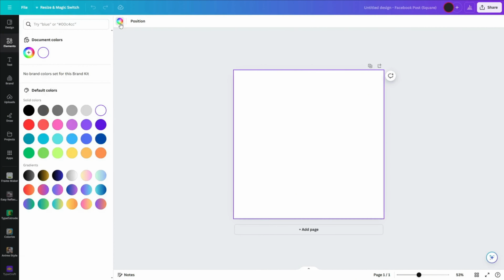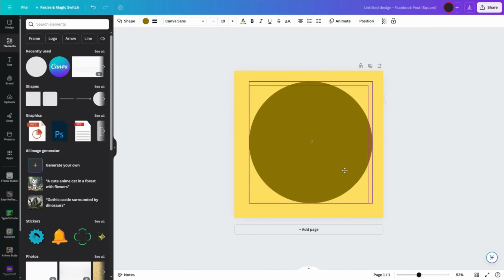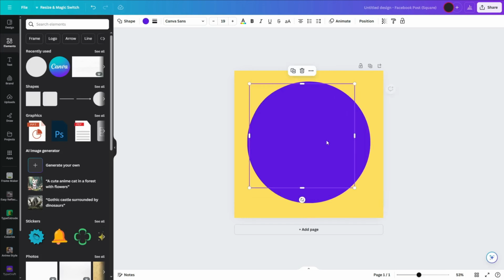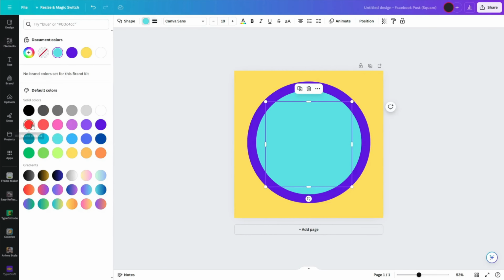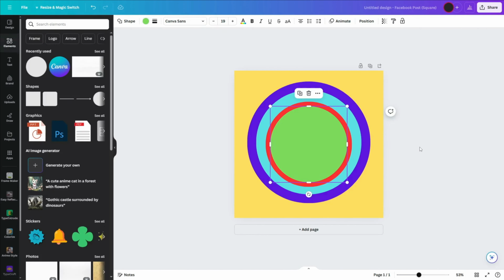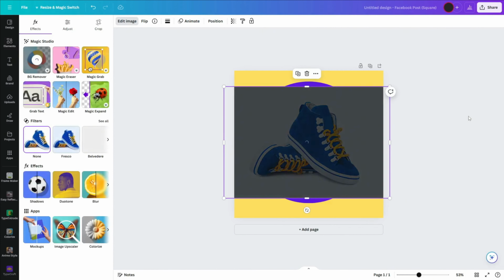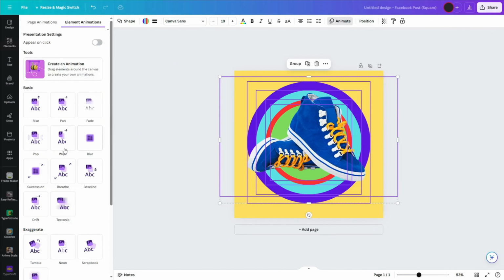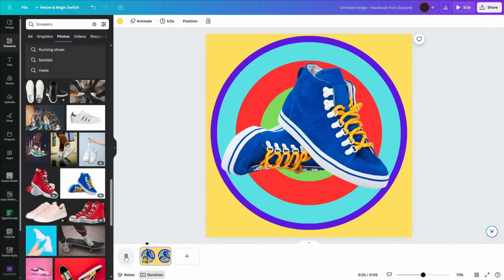How to Animate Products for Beginners with Canva in 2024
Unlock your creativity with our comprehensive tutorial on how to animate products using Canva! In this 2024 step-by-step guide, we will walk you through the essentials of product animation, perfect for beginners who want to elevate their design skills.

Learn how to create eye-catching animations that can enhance your marketing materials, social media posts, and online store presentations. Whether you're a small business owner, a digital marketer, or just someone who wants to learn the art of animation, this video is tailored just for you!

In this tutorial, you will discover:
- The basics of Canva's animation tools
- How to bring your products to life with engaging animations
- Tips and tricks for creating professional-looking animated content
- Creative ideas to apply to your projects

Dive into the world of product animation and start making your designs stand out today!